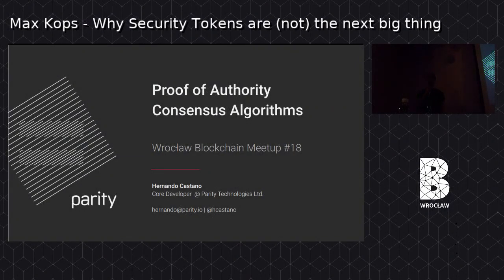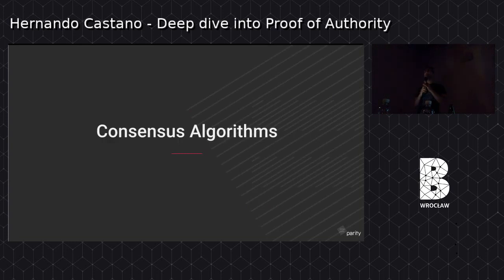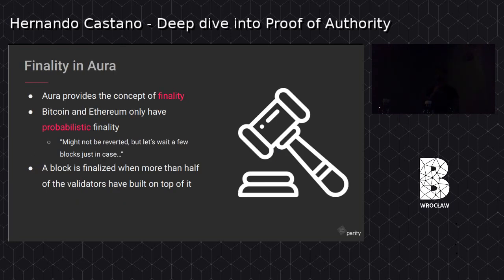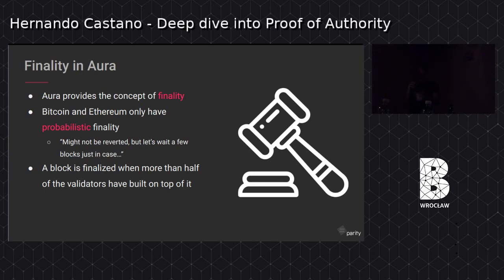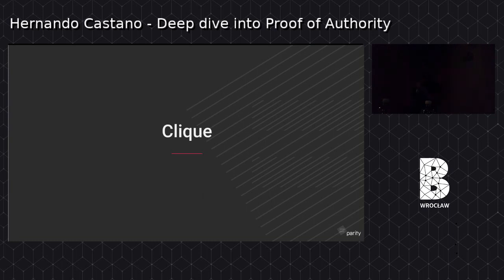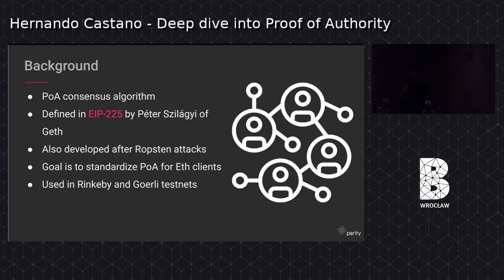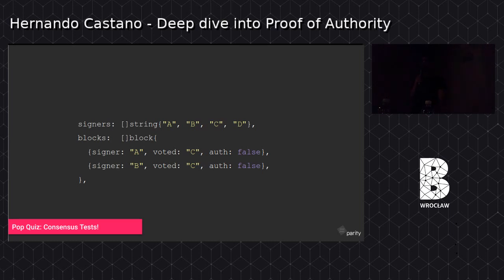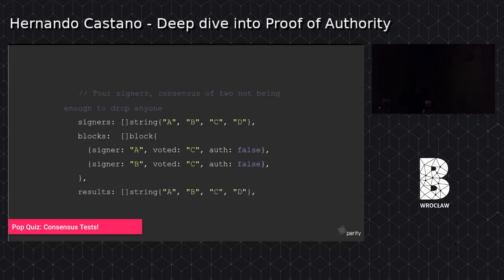Deep dive into Proof of Authority - Hernando Castano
Wrocław Blockchain Meetup #18